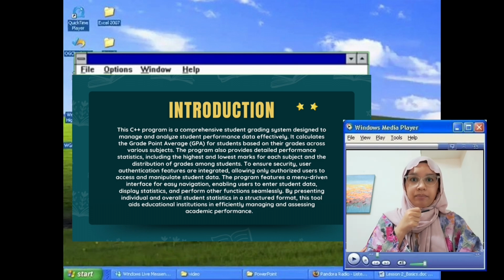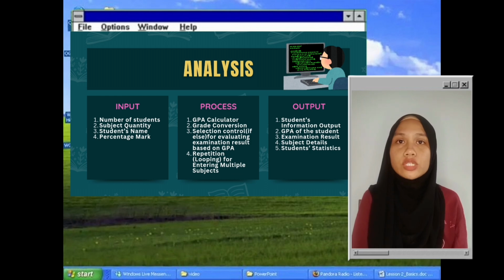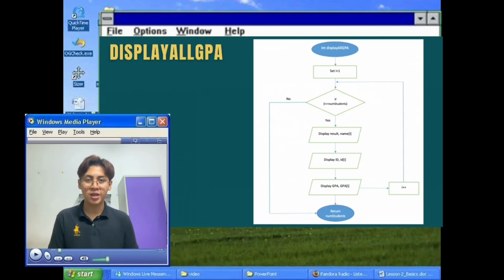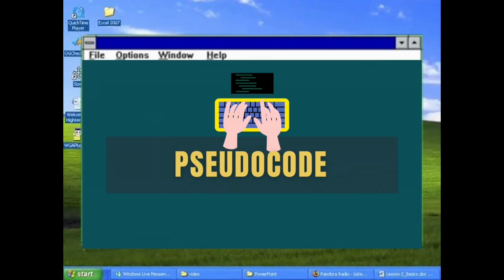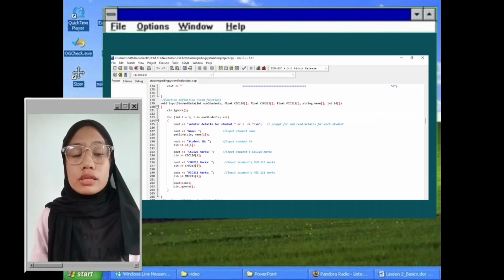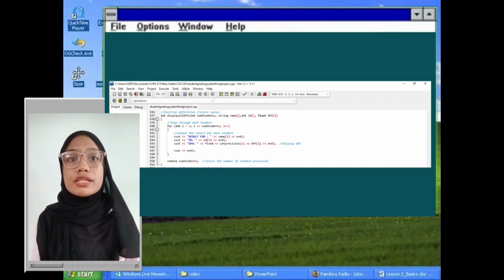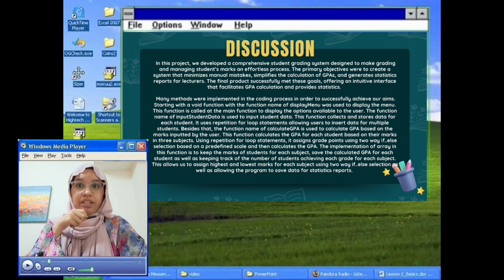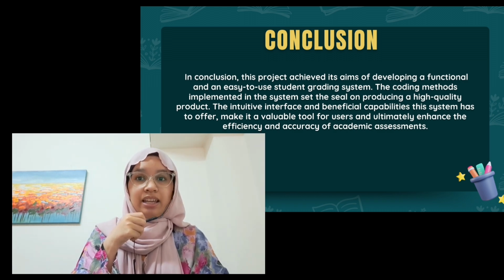CSC126 GROUP PROJECT: STUDENT GRADING SYSTEM